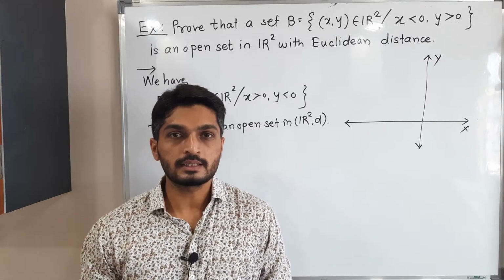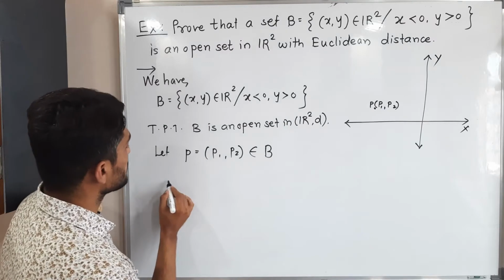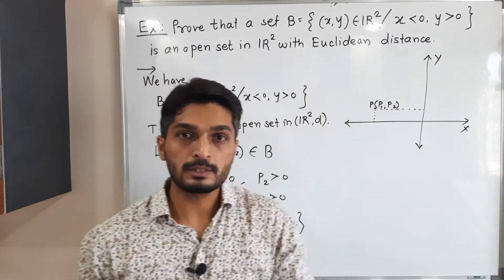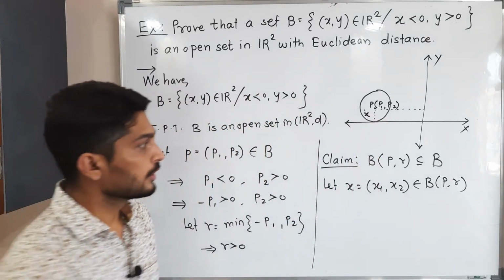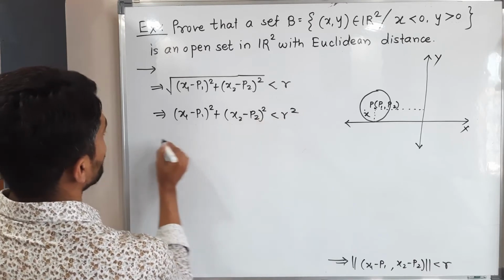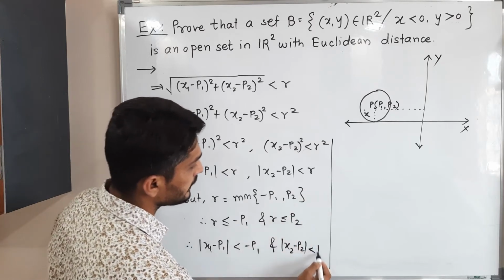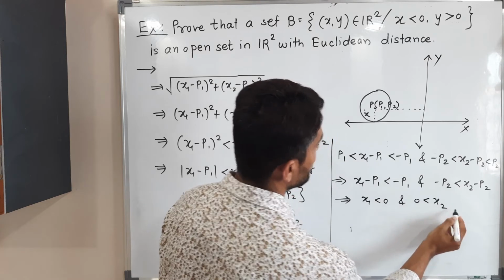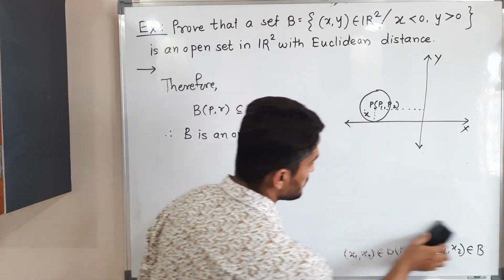Topology of Metric Spaces - Unit 1 - Lecture 45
Example of Open Set in R2